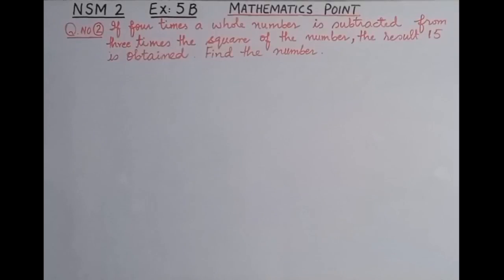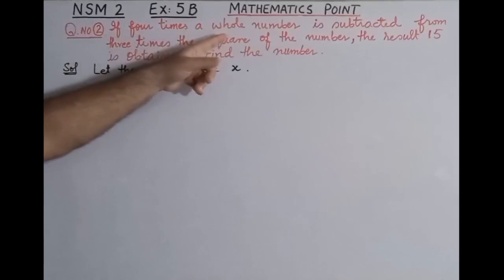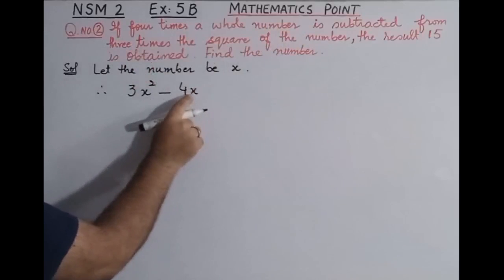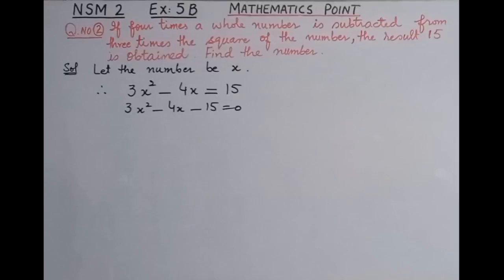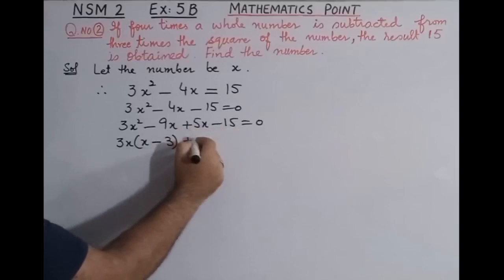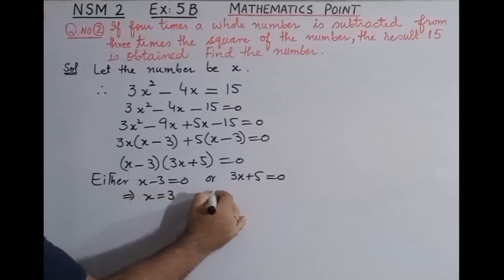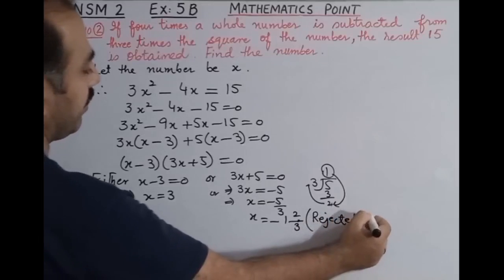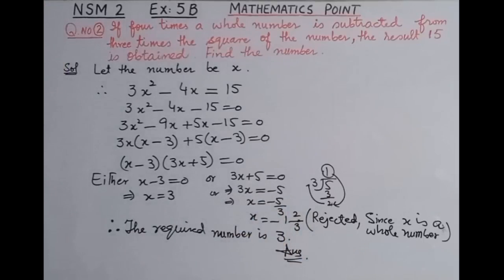Chapter 5 | Exercise 5B | Question 2 | New Syllabus Mathematics book 2 (NSM book 2) | D2